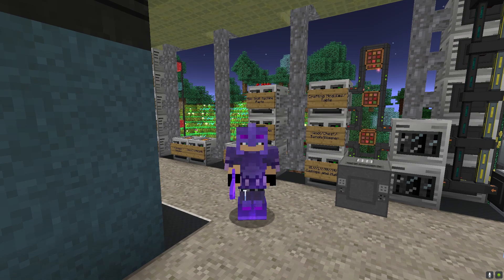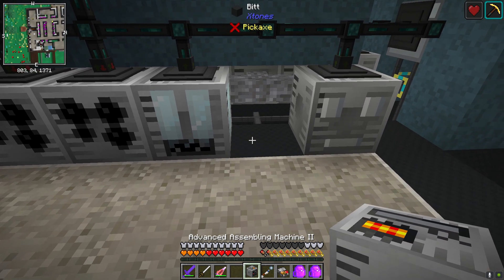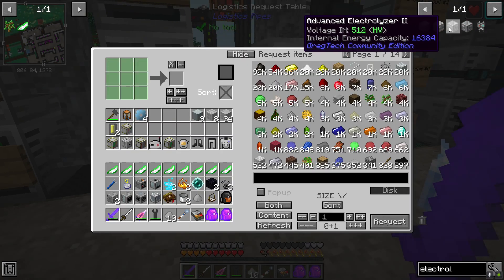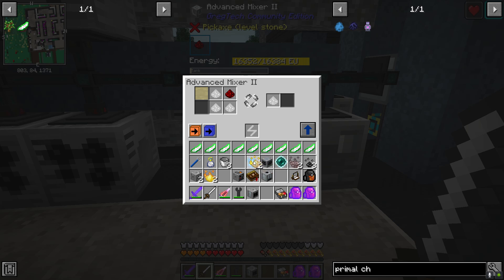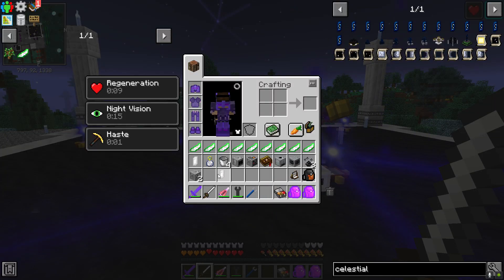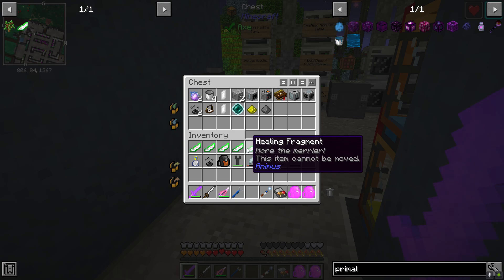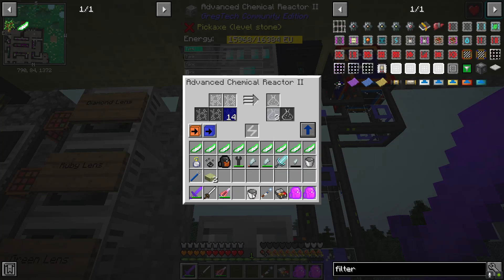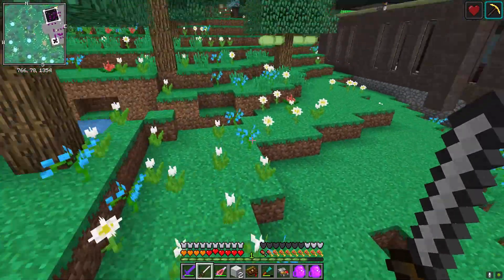Rocket Fuel and Rituals : FTB Interactions Minecraft 1.12.2 LP EP #33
We delve back into preparing for our first forays into space today by working on some Astral Sorcery during the nights while spending the days working on creating Rocket Fuel.  We do have one small derp, but not a big deal as it will pay off soon enough.